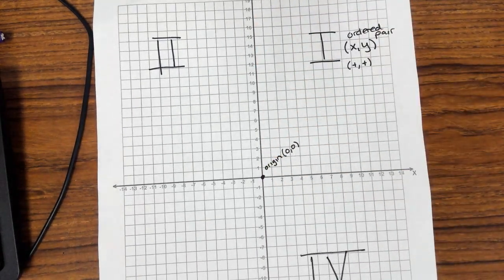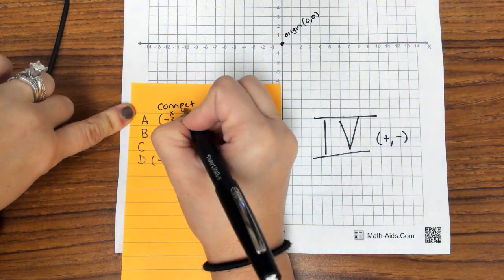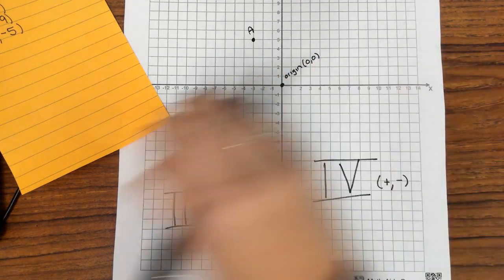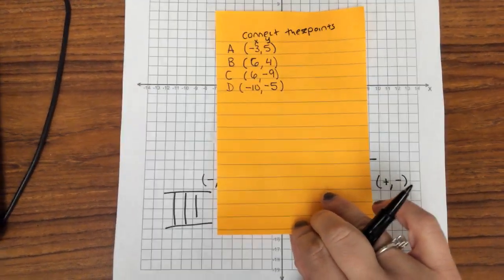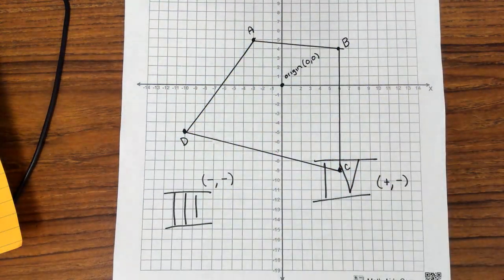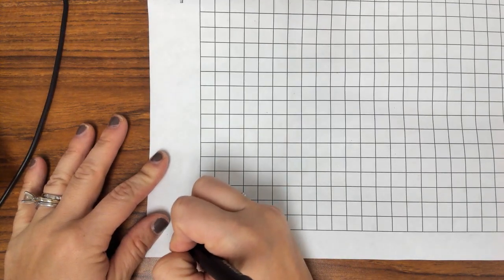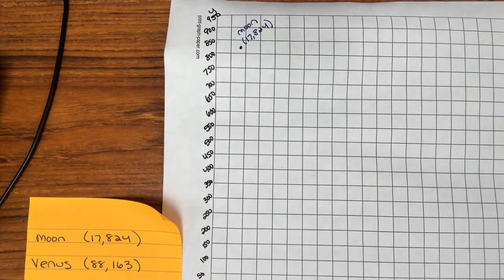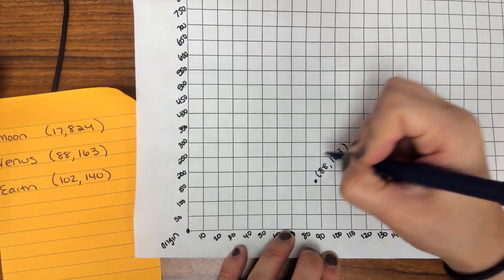Graphing on the coordinate plane